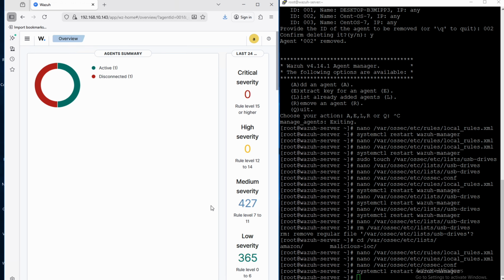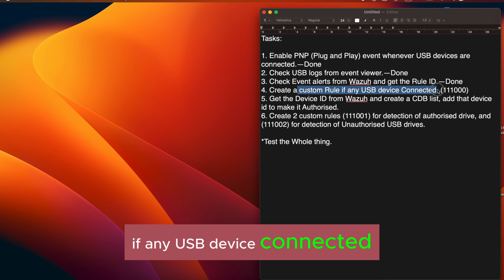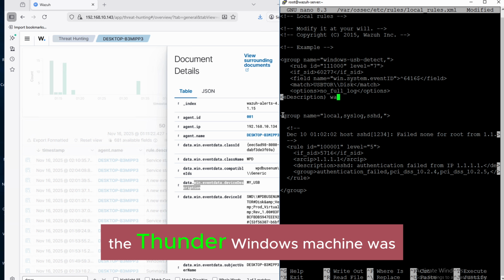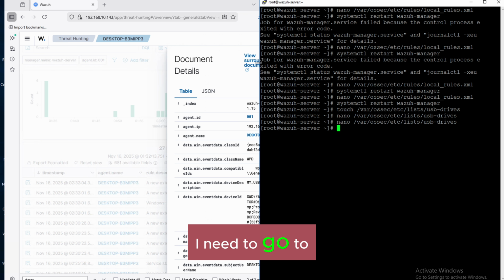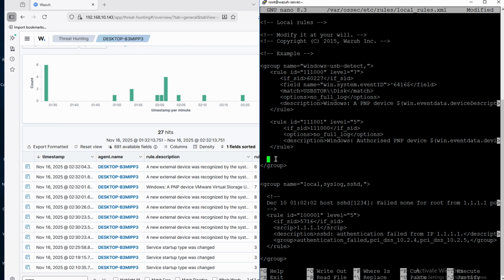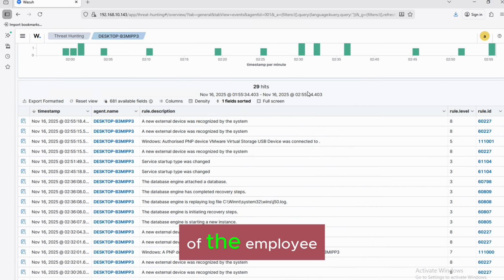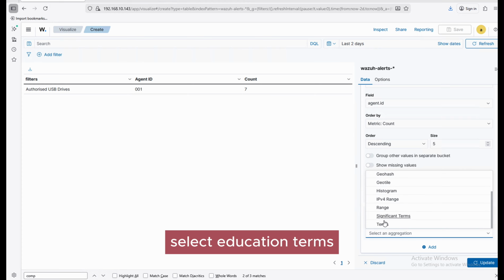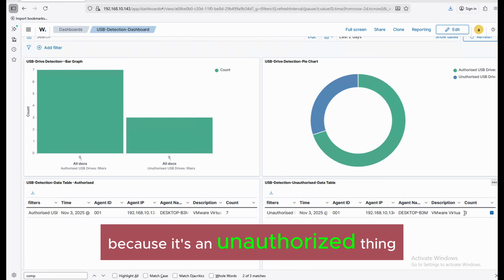Spotting USB Devices in Wazuh Just Got a WHOLE Lot Easier!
Learn how to detect USB mass storage devices using **wazuh** and **siem** in this new video! This tutorial shows how to categorize USB drives as authorized or unauthorized for enhanced **security**. Dive into **ethical hacking** techniques and bolster your **cybersecurity** by managing **usb flash drive** access, preventing further **hacking** attempts.

In this comprehensive Wazuh tutorial, I walk you through the entire process of detecting, authorizing, and monitoring USB devices in a live environment. This video is designed for cybersecurity professionals, SOC analysts, and IT administrators who want to strengthen endpoint security and prevent unauthorized data transfers or malware infections via USB drives.

Throughout the session, I demonstrate real‑world tasks step by step:

    🔌 Enable Plug and Play (PNP) events to automatically detect when USB devices are connected

    📑 Check USB logs directly from Windows Event Viewer for detailed insights

    🚨 Capture Wazuh alerts and identify the Rule ID associated with USB activity

    🛠️ Create custom Wazuh rules (111000, 111001, 111002) to differentiate between authorized and unauthorized devices

    🔐 Build a CDB list to whitelist specific device IDs and mark them as trusted

    ⚠️ Detect unauthorized USB drives in real time with tailored rules

    📊 Visualize data and build dashboards to monitor USB activity across your environment

By the end of this video, you’ll have a complete USB monitoring solution in Wazuh, including detection, authorization, and visualization. This approach helps organizations enforce data security policies, reduce insider threats, and maintain compliance with industry standards.

👉 Whether you’re new to Wazuh or looking to enhance your SIEM setup, this tutorial provides practical, hands‑on guidance you can apply immediately.

🔐 Stay ahead in your cybersecurity journey with actionable techniques and open-source intelligence.